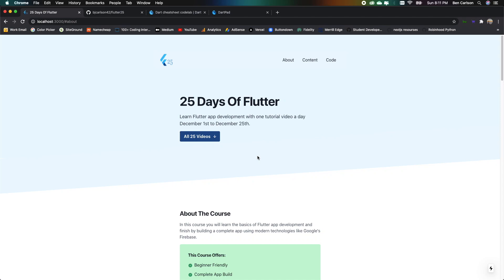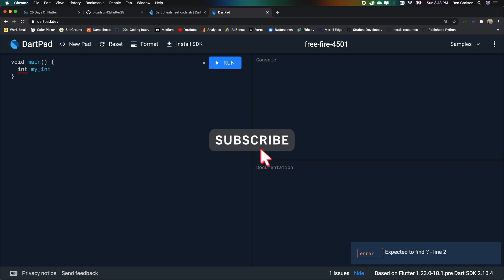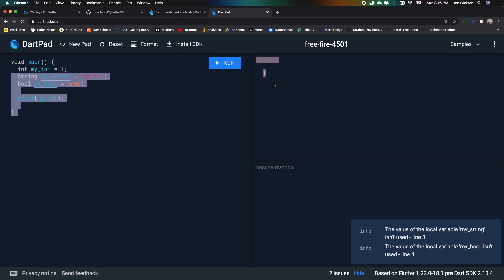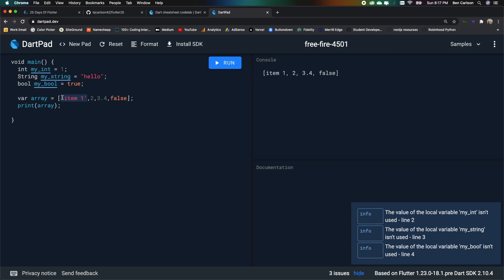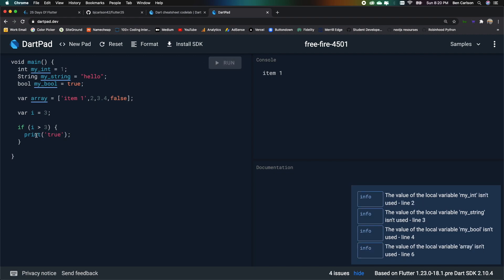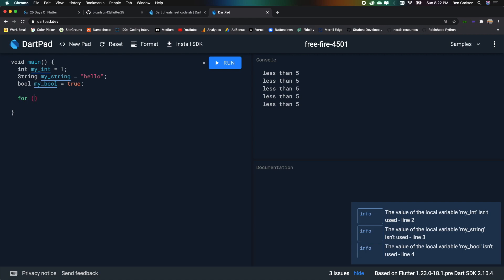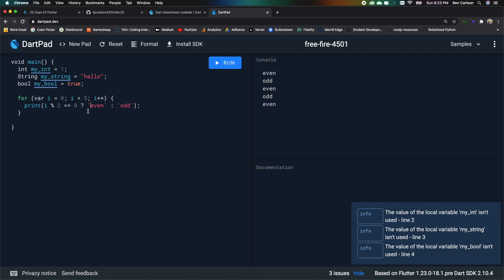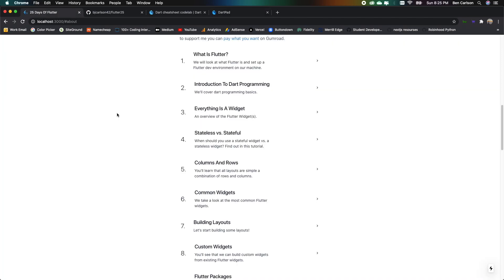Dart Programming Basics Tutorial - 25 Days Of Flutter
In this video, I get you up to speed with everything you need to know about dart - the programming language that is used to build flutter apps!

(0:00) Introduction
(0:14) Variables
(1:52) Print
(2:34) Arrays
(4:10) Control Statements (if, for, while)